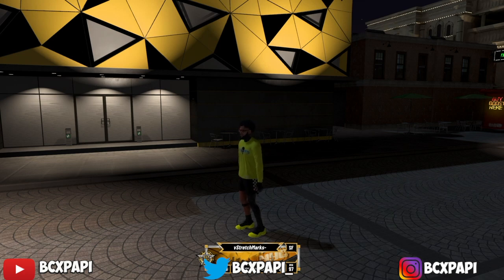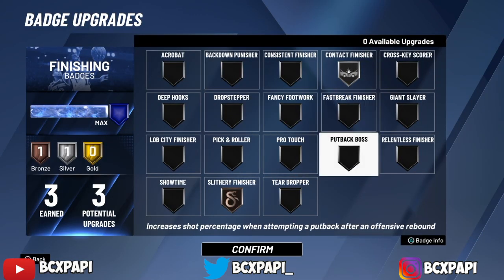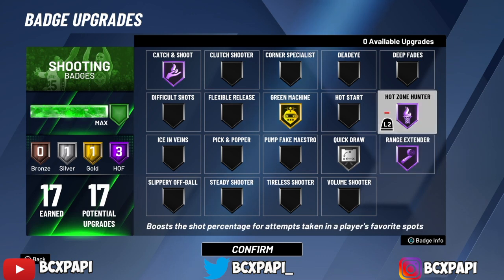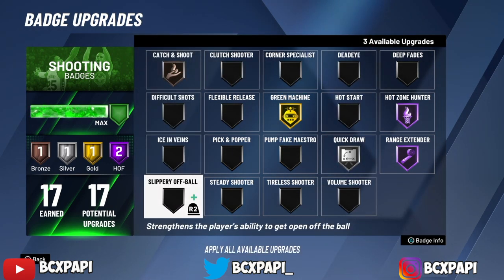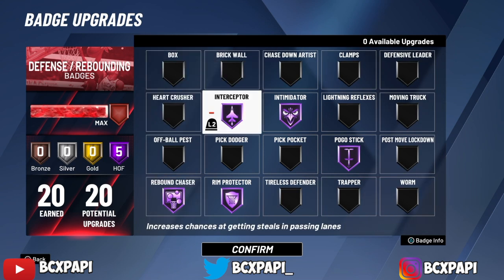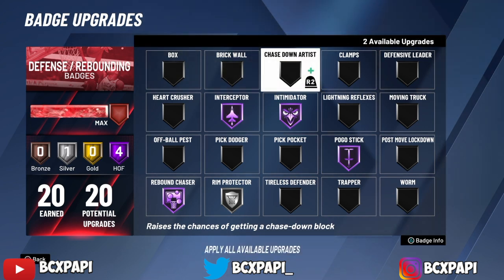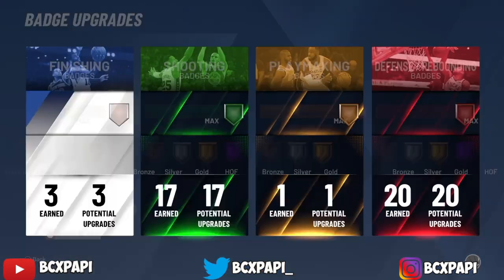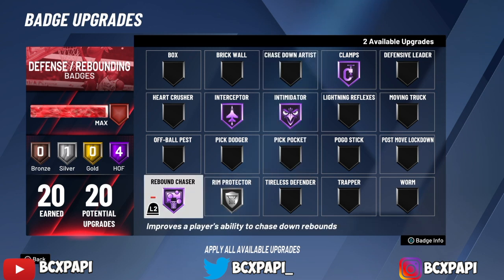BEST REBOUNDING WING BADGES ON 2K20! BEST LOCKDOWN BADGES! BECOME A DEMIGOD BUILD WITH THESE BADGES